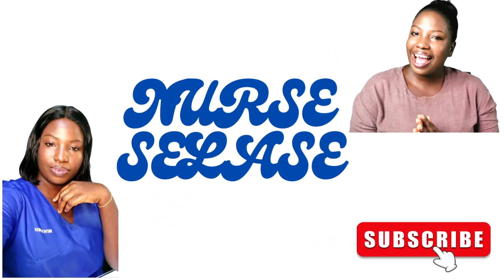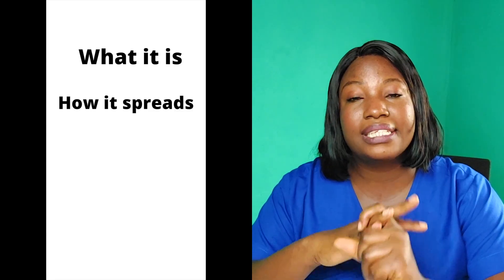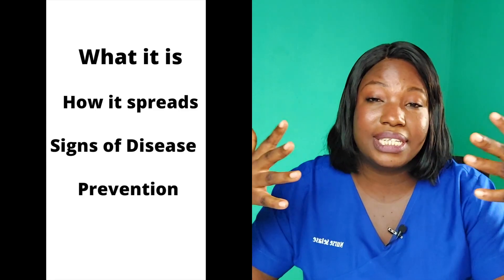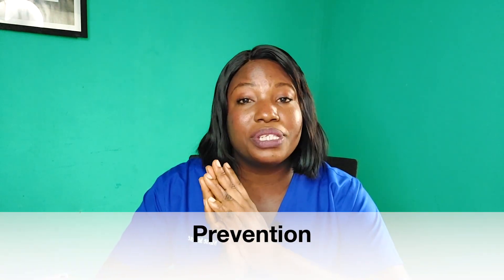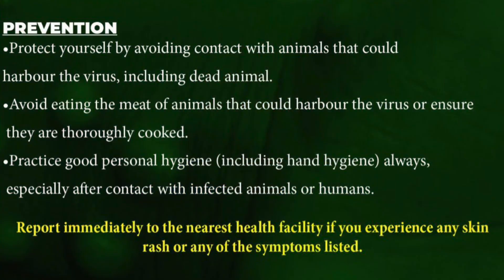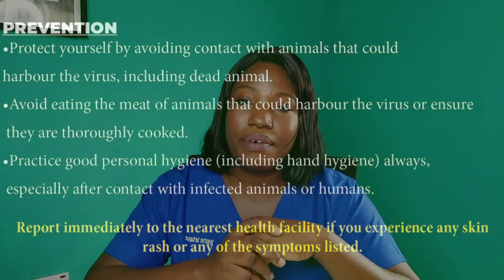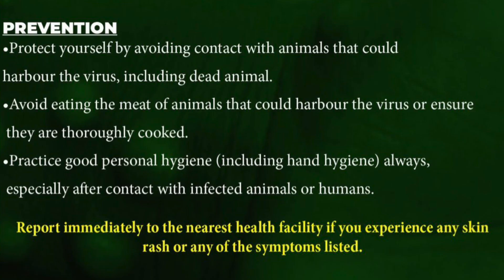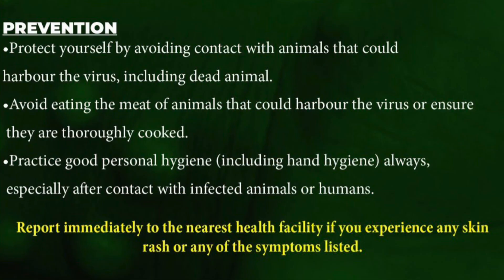Monkeypox Questions and Answers for Nursing Interview // Current Affairs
Questions on Current health issues in the country and the world can be asked during the Nursing interview and it’s best to be prepared for them. The year 2022 has seen the outbreak of two diseases; Monkeypox and Marburg diseases. In this video, I answer questions on the Monkeypox disease for your benefit.